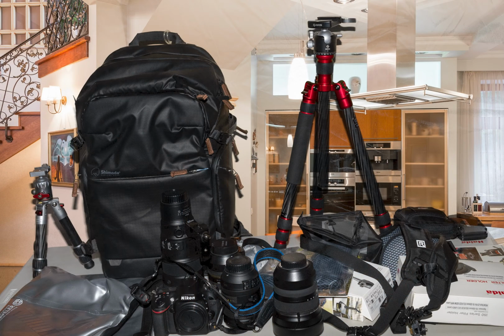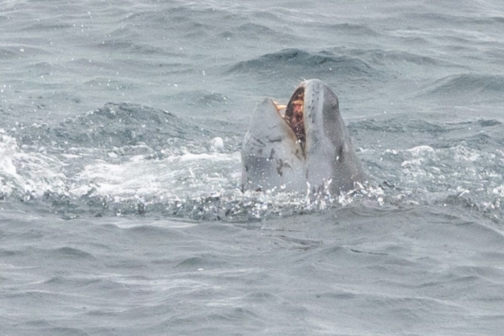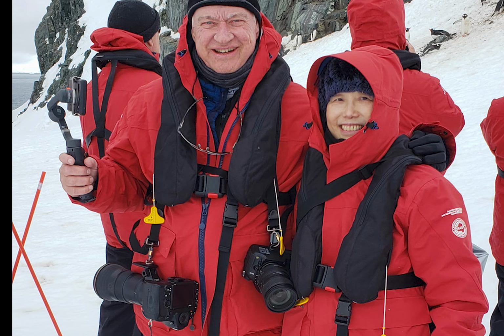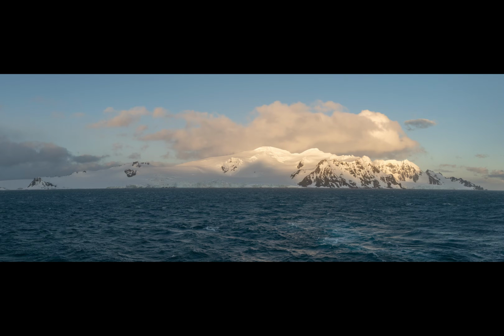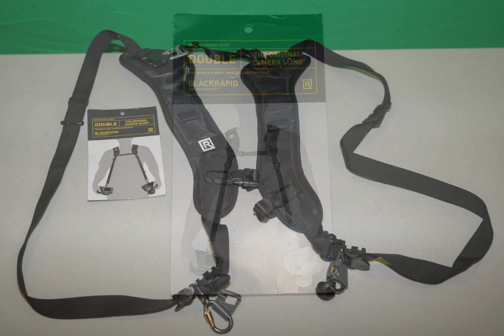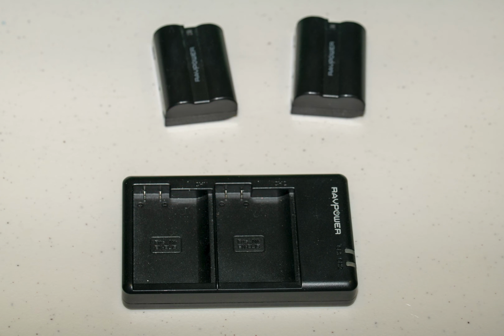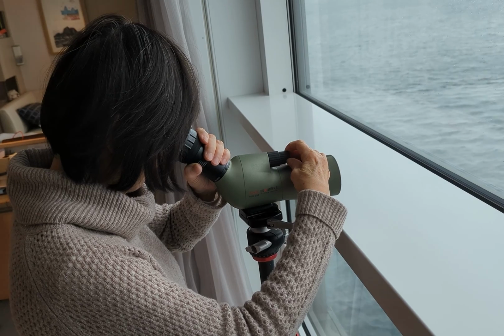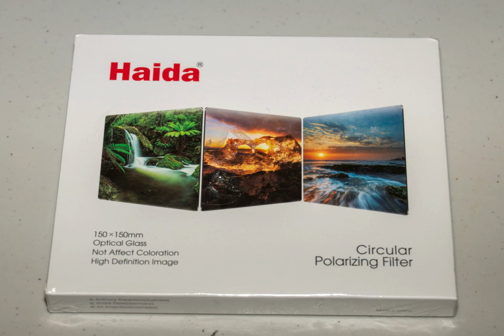Antarctica Cruise Camera Gear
Based on my recent Viking Antarctica cruise, let me give you advice on what camera gear to bring and what to leave at home.

If you liked this video, I have made a series of videos with information about cruising in Antarctica.

Here is a link to the photo book I created in case anyone is interested.